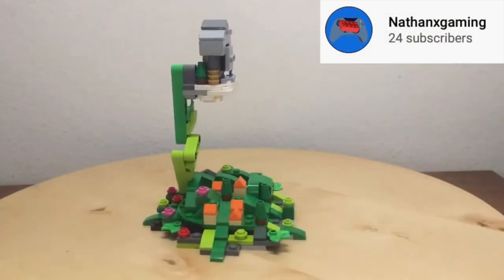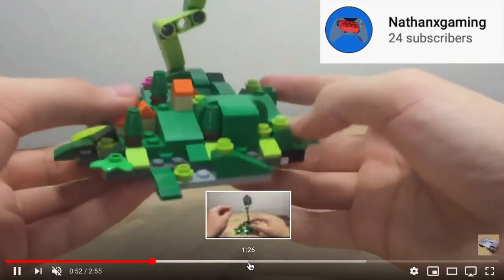MOC Contest Winner Announcement!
In this video I will be announcing the winner of the MOC contest.

I hope you enjoyed the contest!